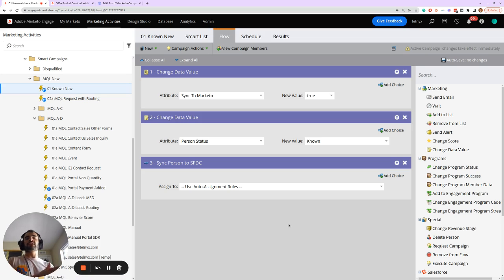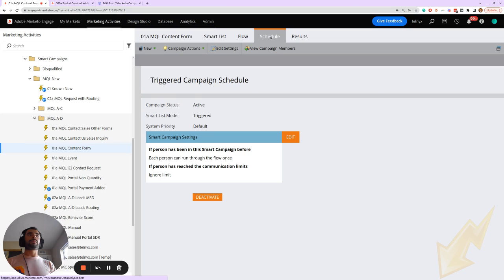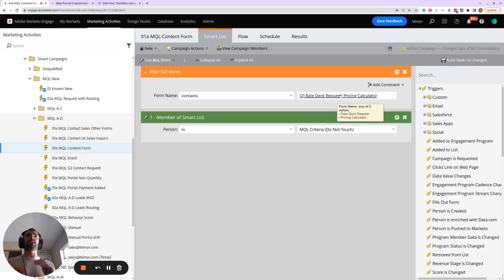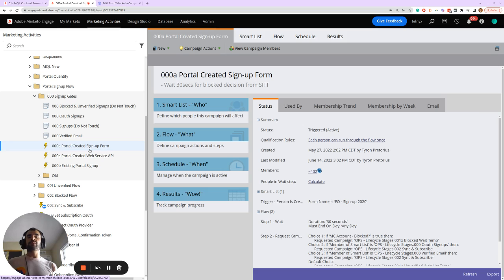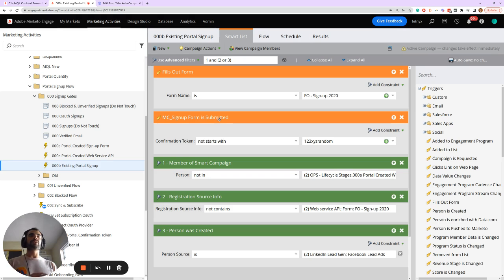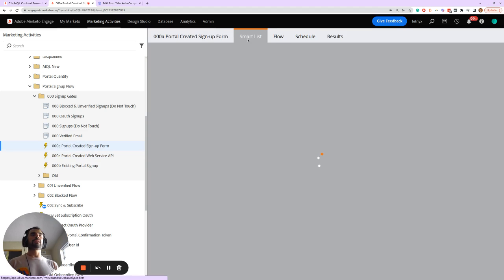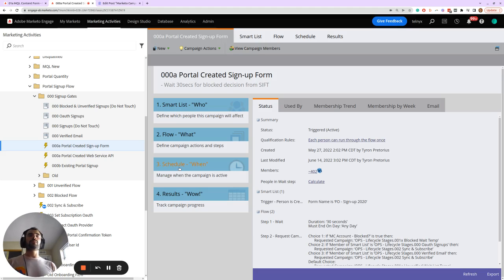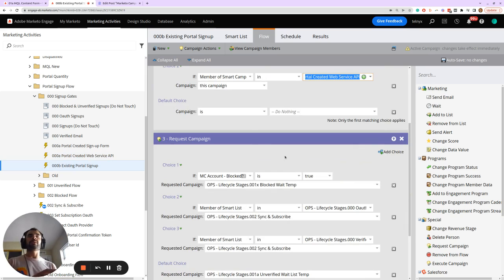Marketo Campaign Priority Override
See two examples from my Marketo instance where I use the Marketo Campaign Priority Override feature to control the order in which campaigns are processed in Marketo.